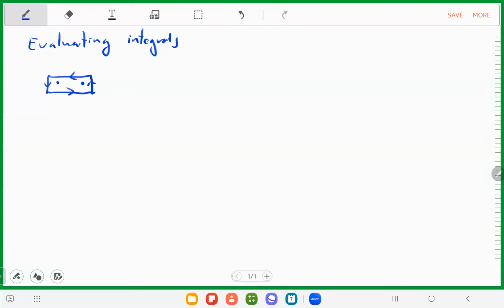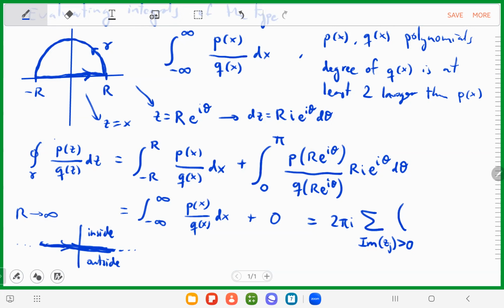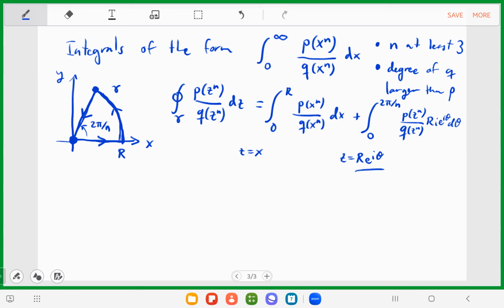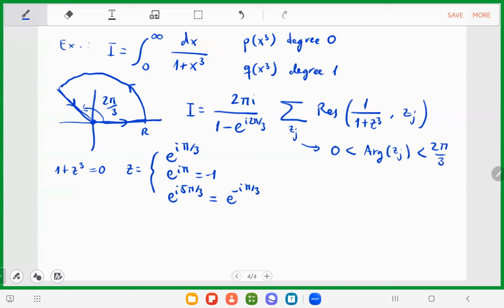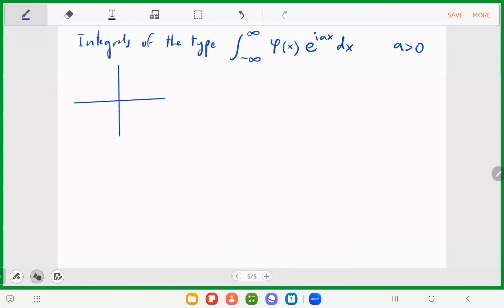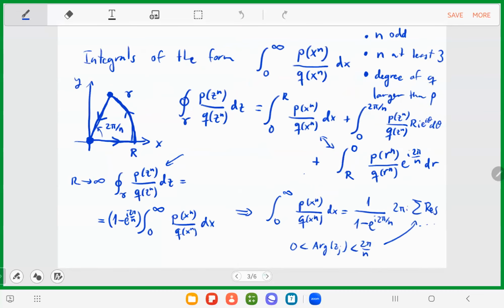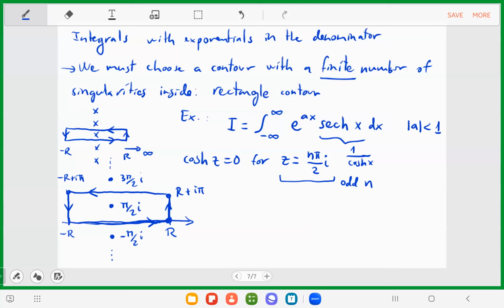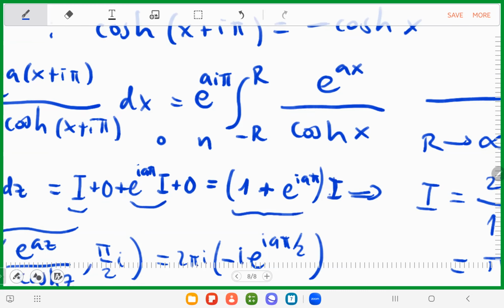SCPY505 online 07-09-23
How to evaluate definite integrals of several types using the residue theorem.